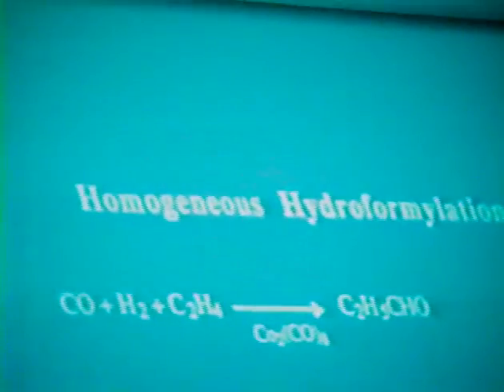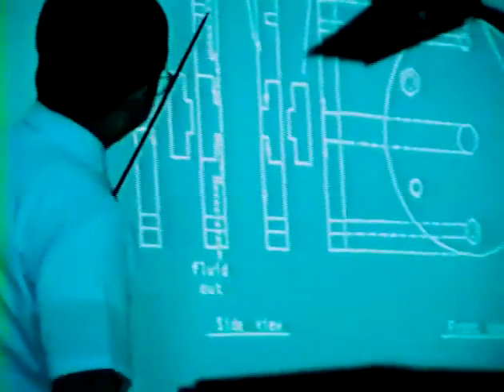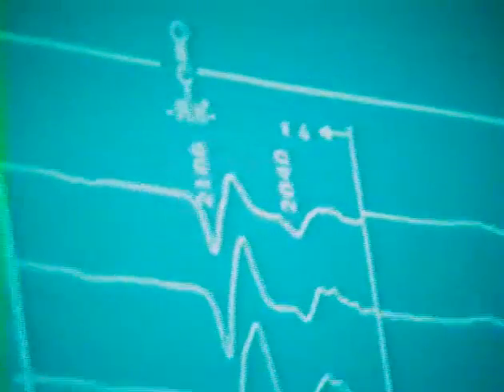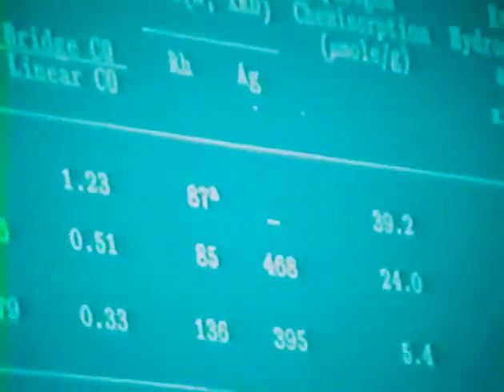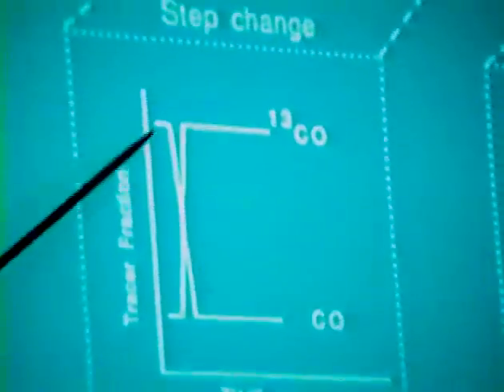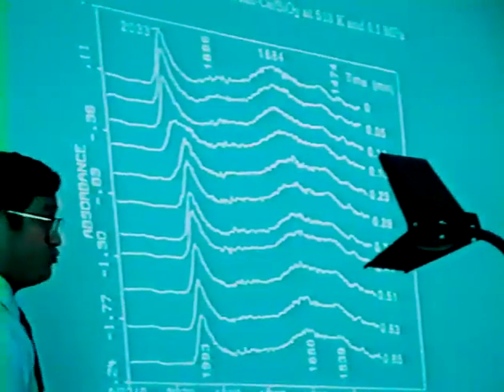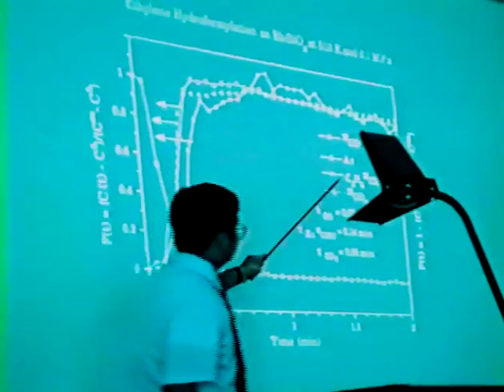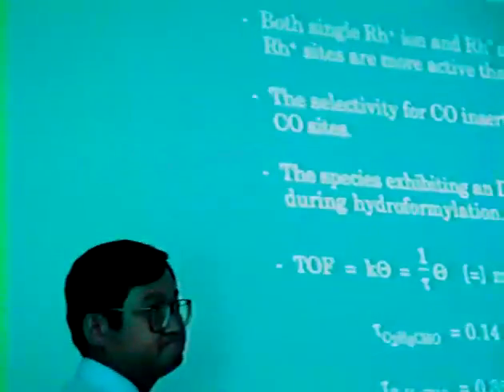Steven S C Chuang: isotopic transient and IR study CO insertion on Rh/SiO2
isotopic transient and IR study CO insertion on Rh/SiO2